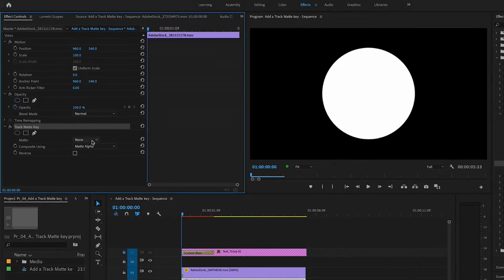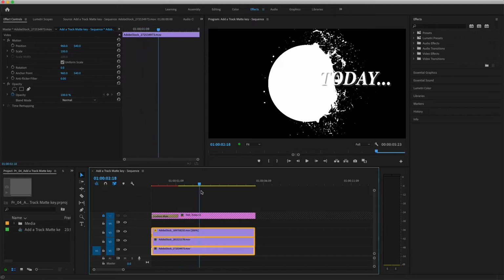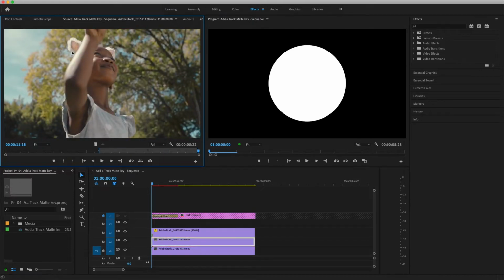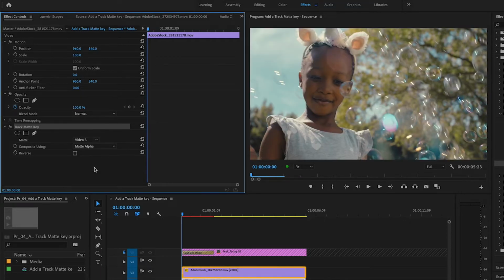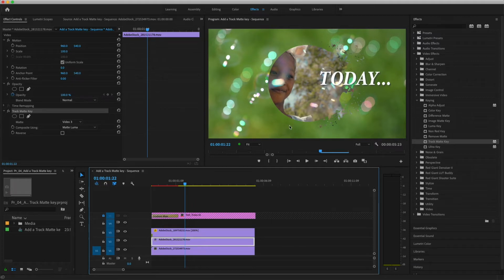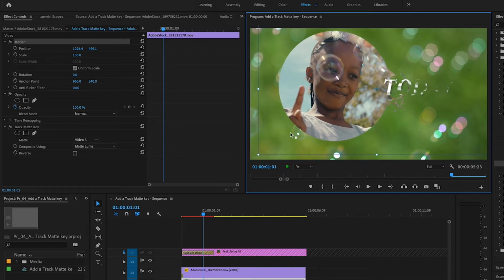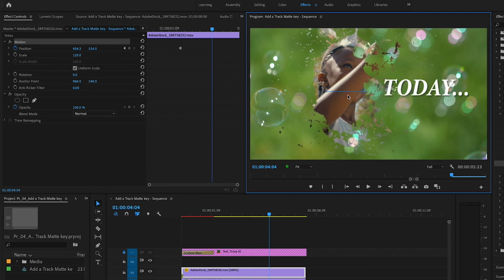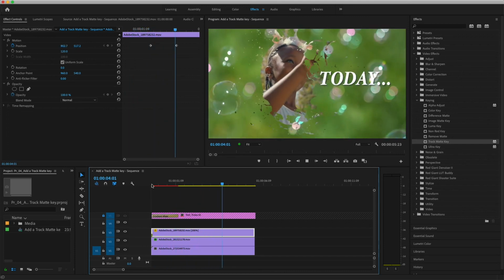6827 add track matte key